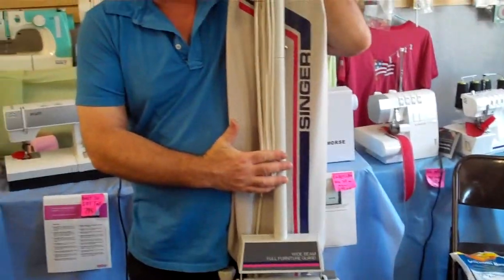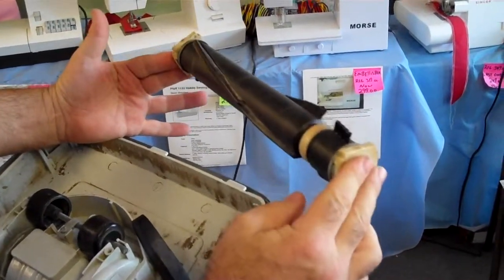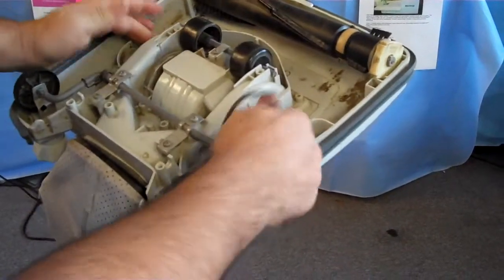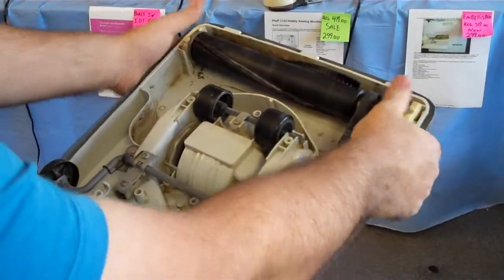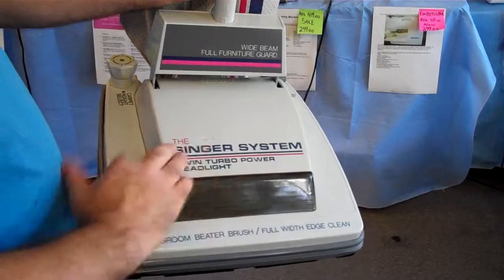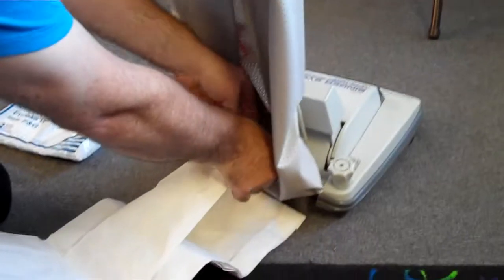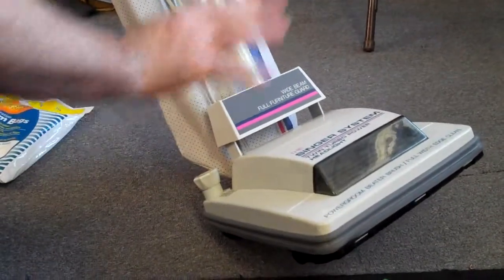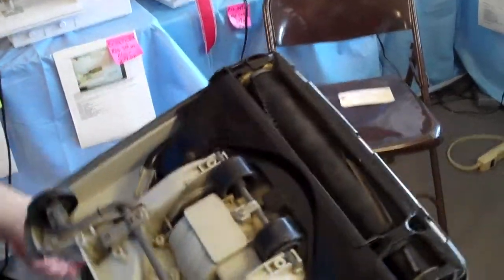REPAIR SINGER VACUUM BAG AND BELT INSTALATION SALES AT VACUUM SEWING DOCTOR MODESTO STOCKTON SAC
SALES SERVICE PARTS REPAIRS ALL BRANDS OF VACUUM AND SEWING MACHINE AT VAC SEW DOCTOR 1321 MCHENRY AVE MODESTO CA 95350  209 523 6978 CORNER OF MCHENRY AND ORANGEBURG ACROSS THE STREET FROM PEPBAYS AUTO